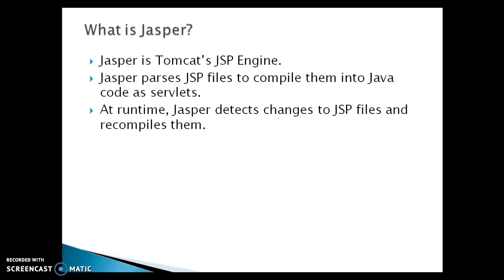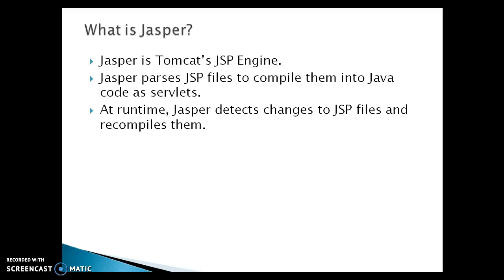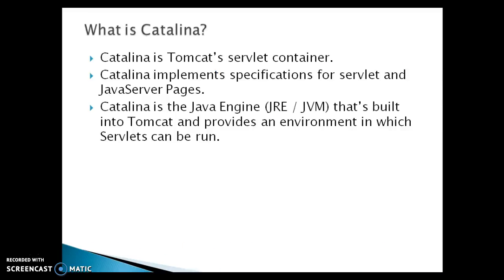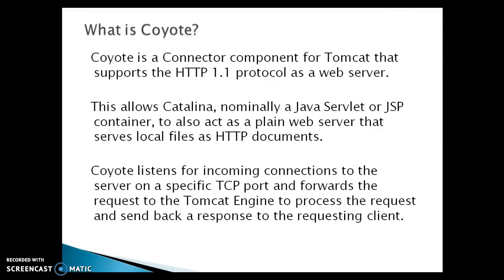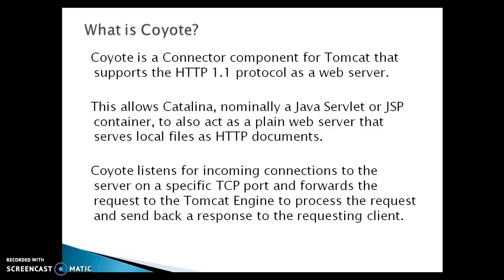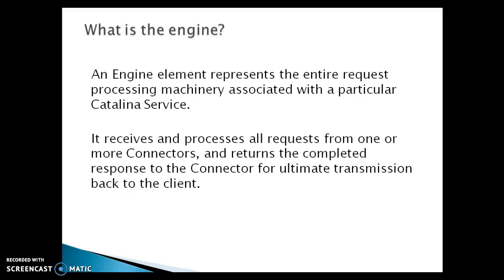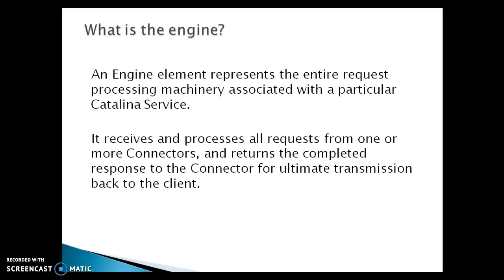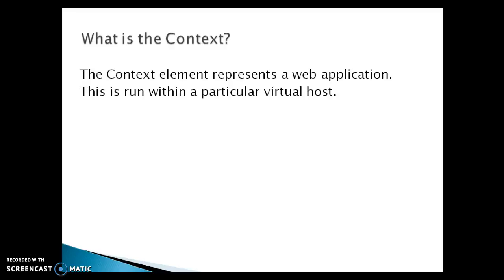9.Some more details about Tomcat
In this video I have covered series of question related to tomcat:
What is Jasper,Catalina,Coyote,Tomcat engine,host and Context?